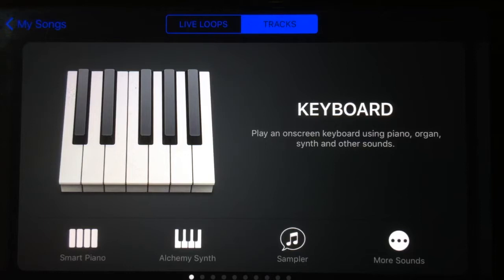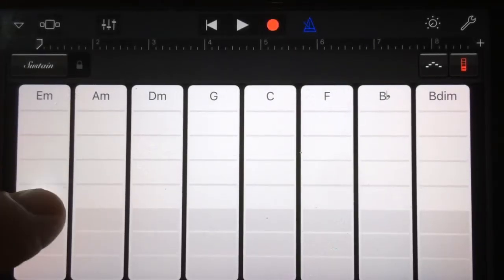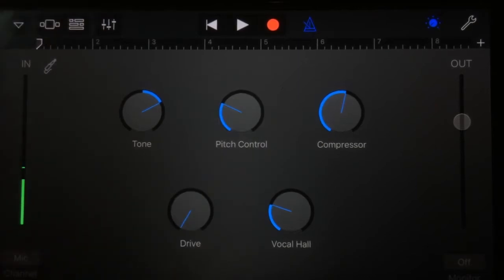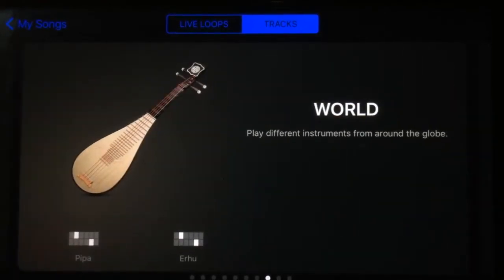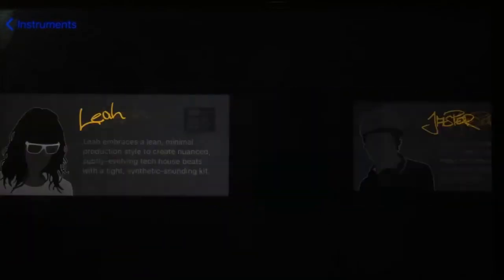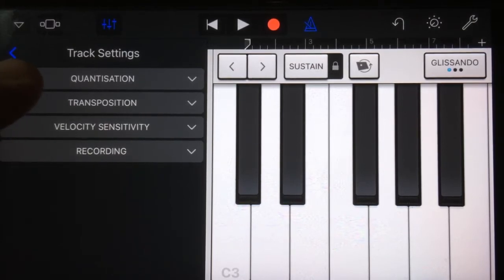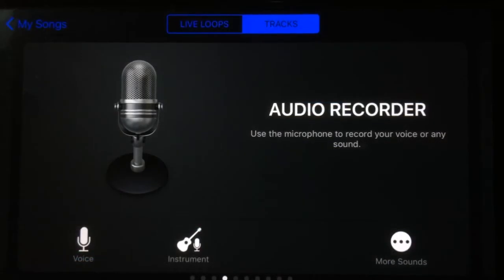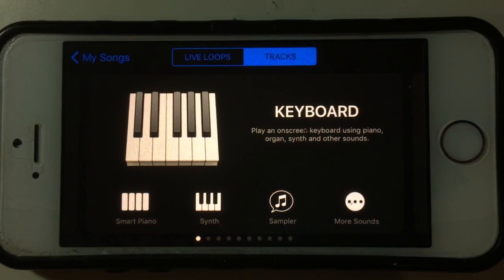Garage Band for iOS (iPhone/iPad) Review - Version 2.2 Update (Plug-ins, Alchemy Synth, effects)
Covered in this Quick Tip Garageband for iPhone VIdeo:
- Overview of the new features in the new Garage Band version 2.2
- Alchemy synth
- Plugin and EQ options
- World instruments